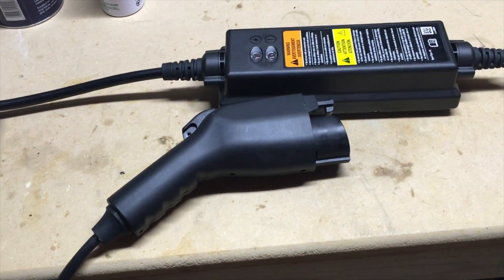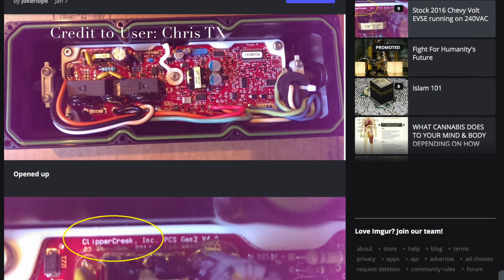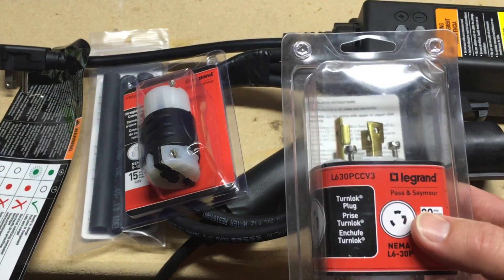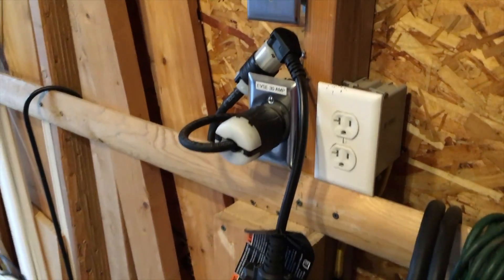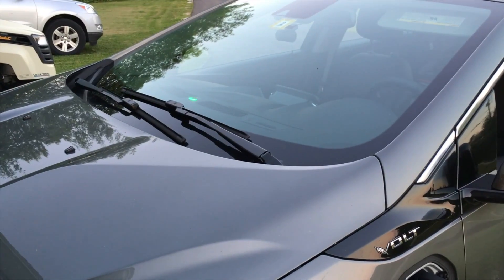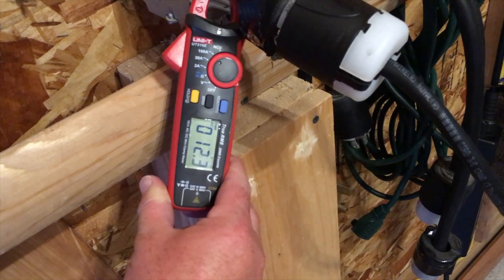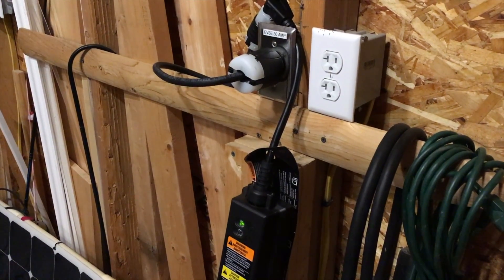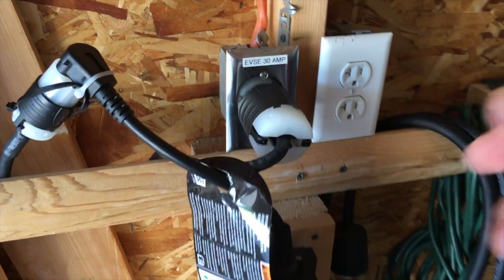2016 - 2018 Chevy Volt Hidden Level 2 Charger 120/240 Charging!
With a simple external modification, one can turn the stock 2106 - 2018 Chevy Volt EVSE Level 1 Charger into a 240 volt high speed Level 2 Charger!

forum for this find.

WARNING!

BEFORE ATTEMPTING ANY MODIFICATION OF THE 2016 CHEVY VOLT STOCK EVSE (CAR CHARGER/POWER SUPPLY) ONE SHOULD CAREFULLY CONSIDER BOTH THE RISKS AND BENEFITS FOR MODIFYING ANY SUCH EQUIPMENT.

I TAKE NO RESPONSIBILITY FOR ANY DAMAGE TO YOUR CAR OR PROPERTY, VOID WARRANTIES, PERSONAL INJURY, OR LOSS OF LIFE.